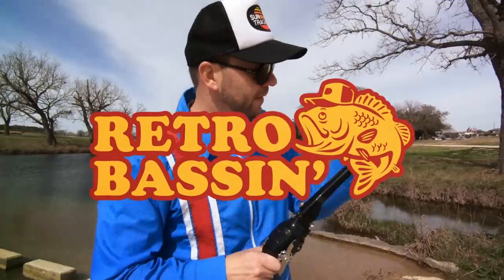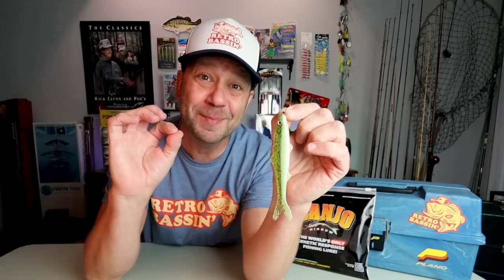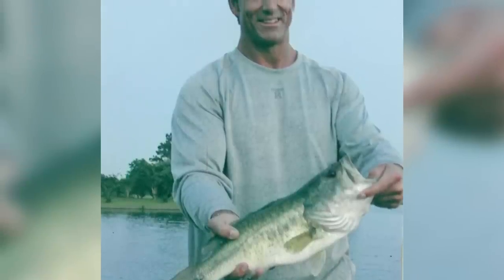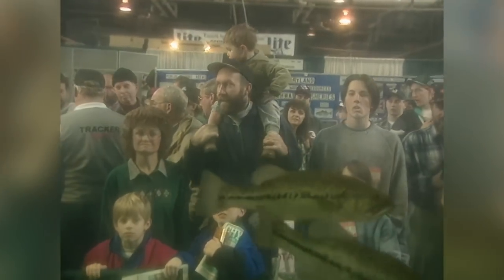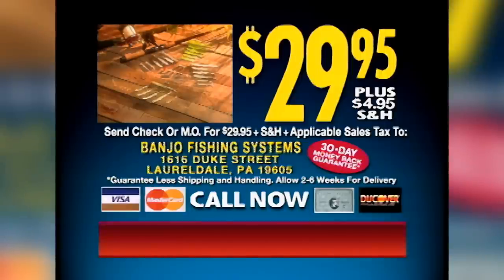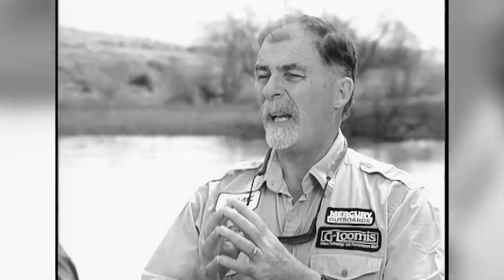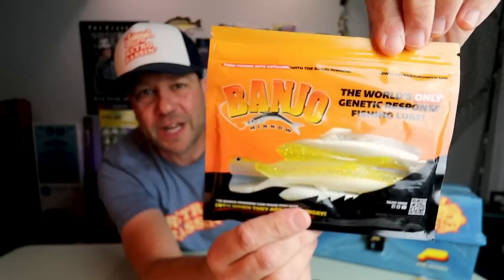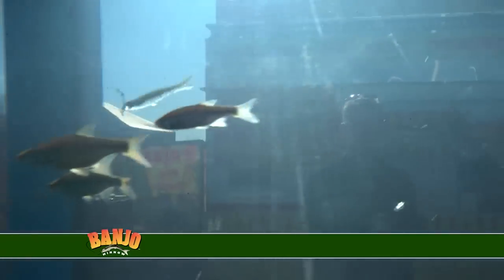History of the Banjo Minnow: The greatest AS SEEN ON TV fishing lure of all time?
RETRO BASSIN TACKLE - MERCH & LURES!

Some lures are sold for their ability to catch everything from bluegill to blue marlin, but in reality they are all hype and no hookset.  Other lures are great fish-catchers but fail to catch the interest of anglers.  And sometimes you have the perfect storm…a lure that appeals equally to the fish and the fishermen. On today’s episode of Retro Bassin’ we are look at one such lure, a lure that claims to be the world’s first genetic response lure that can make fish bite even when they aren’t hungry…and they might just be right.  Today are going to take a look at the history of that 1990s As Seen On TV fishing lure sensation, the Banjo Minnow. It’s the story of an invention that almost never came to be and the resurrection of a piece of old school fishing gold.